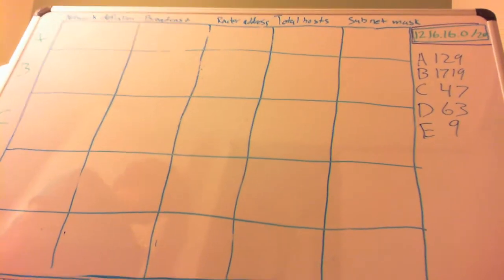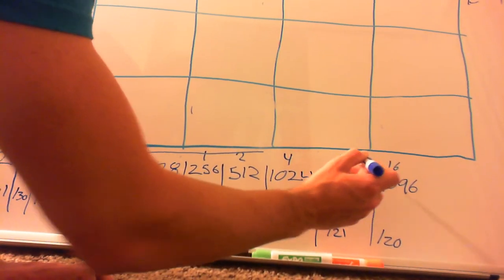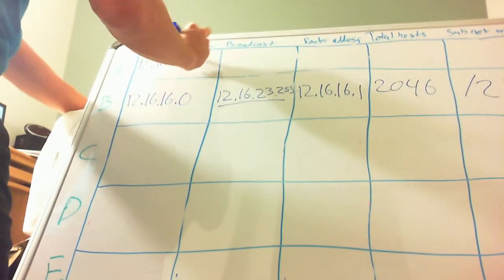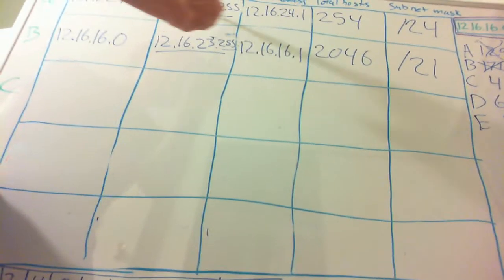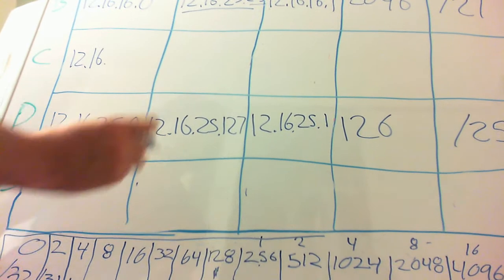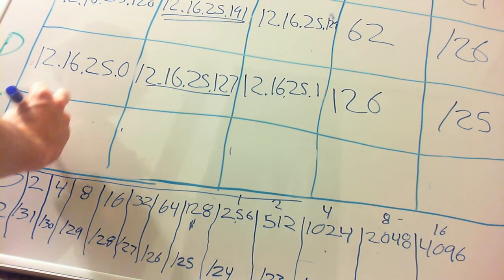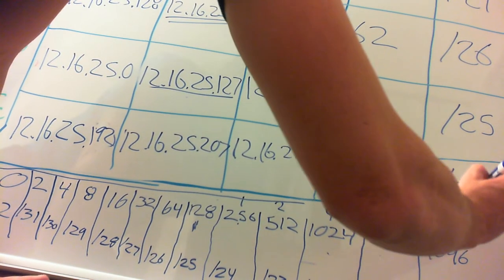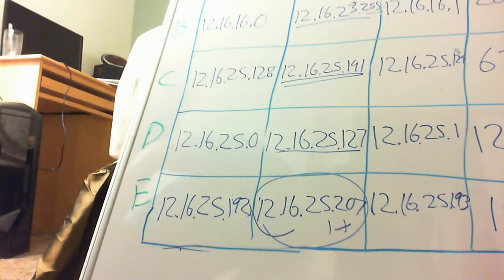grid problem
I made this video for a networking class because the class was having a very difficult time understanding how to solve  Grid Problems the way the instructor was showing us. So, i came up with my own way to solve them. Hope this helps!